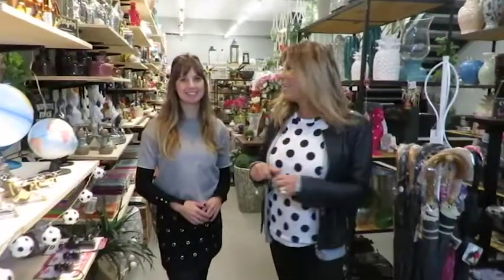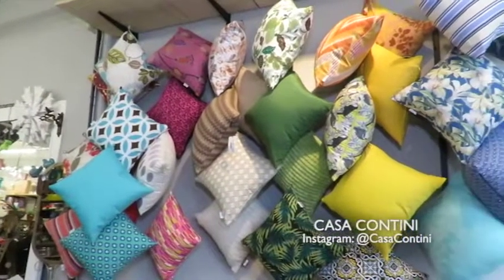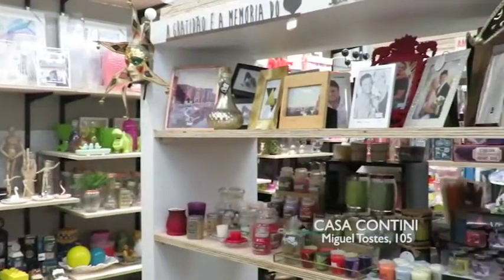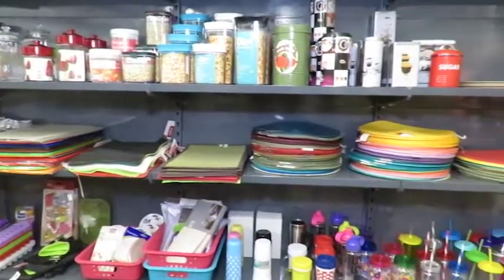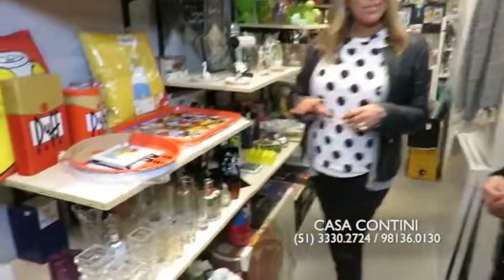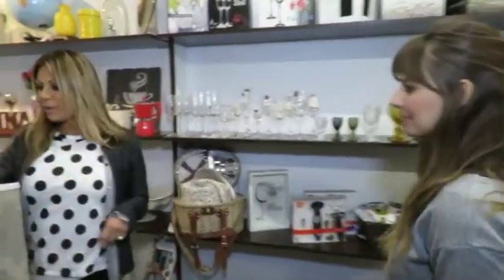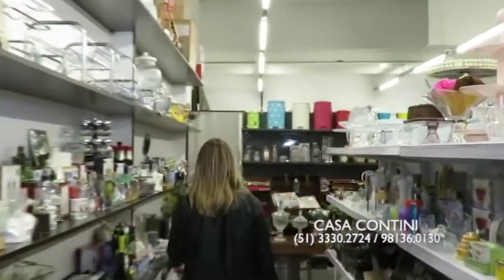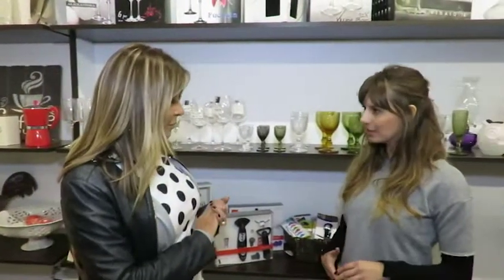CASA CONTINI 26/08/18